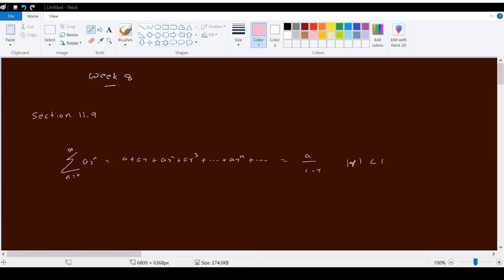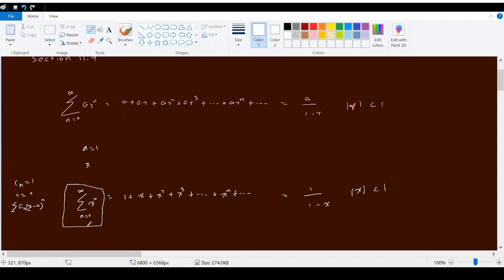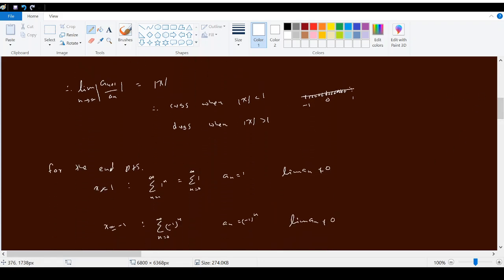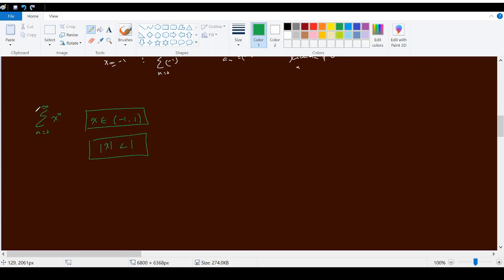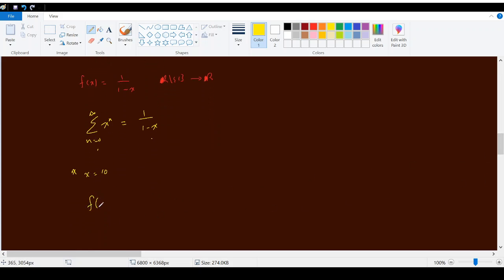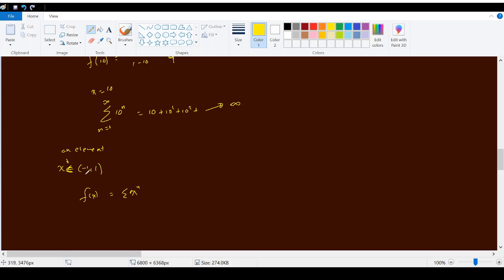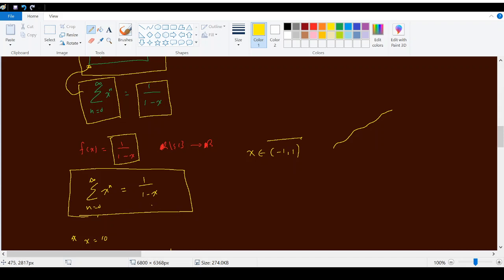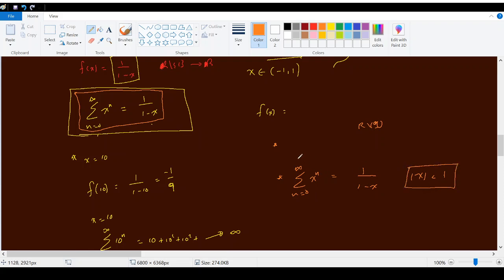Power series as a function.